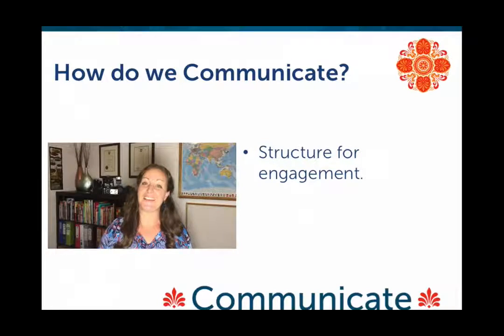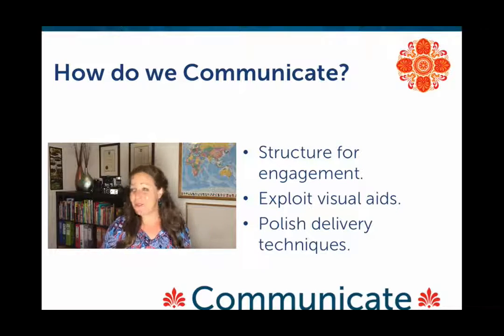3. Communicate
How to engage, inspire and motivate your clients by improving the way you deliver your content.